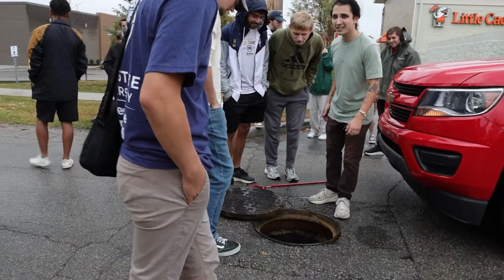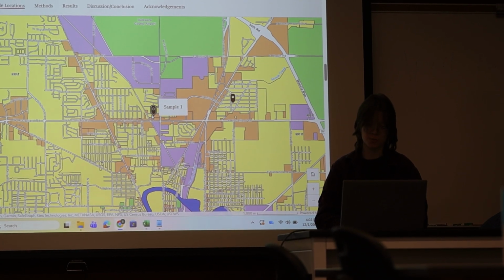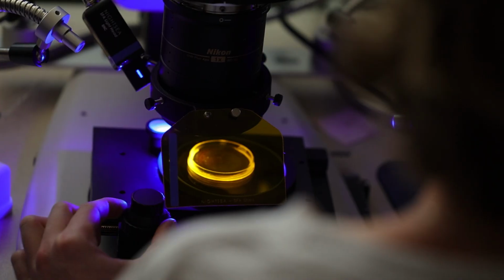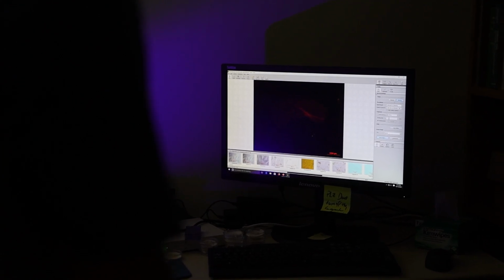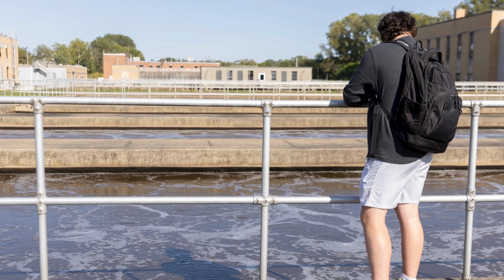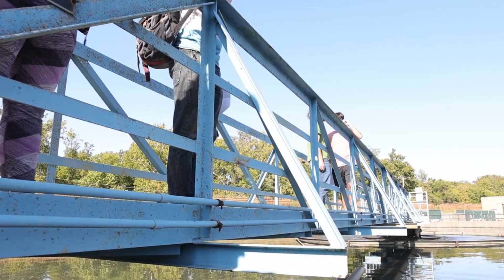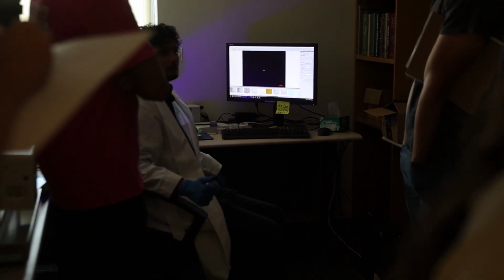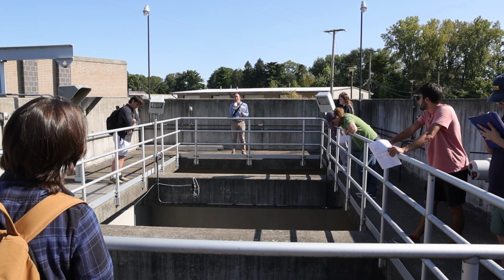Analyzing Contaminants of Concern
In the Fall 2025 semester, Natural Resource students and Dr. Bangshuai Han studied Muncie wastewater and its sources, looking for micro plastic particles.